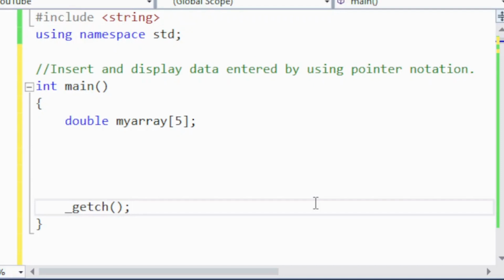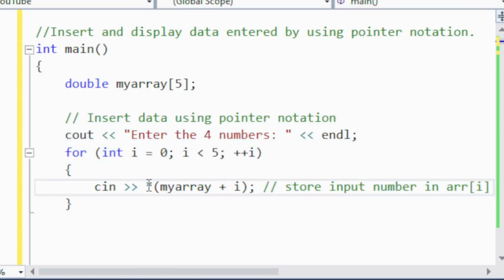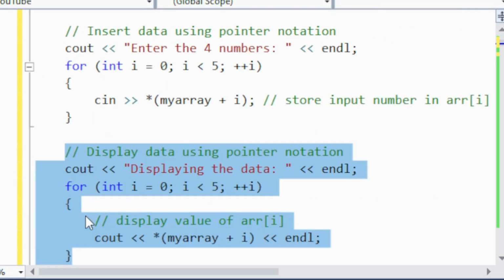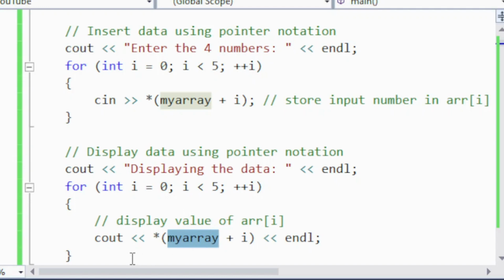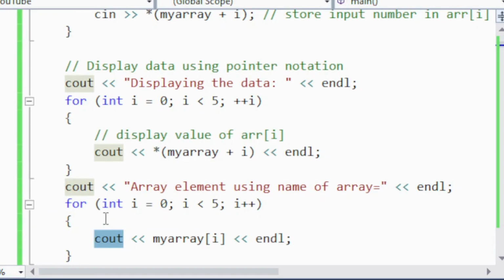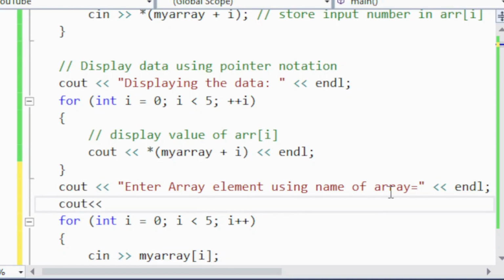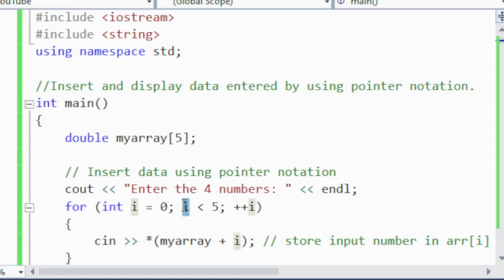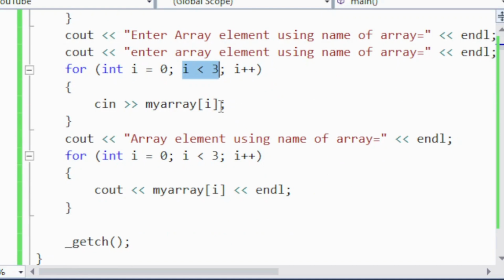Inserting Element into the Array using Pointer: part-9 |Operation on Array with Pointer Notation C++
Inserting Element into the Array using Pointer Notation in C++ , Operation on Array with Pointer Notation in  C++
In this video (Part-9) we will show that how to insert and display array elements using pointer notation and using name of the array.

Artificial Intelligence
Practical Data Science
Machine Learning